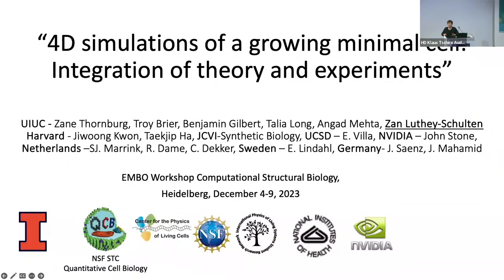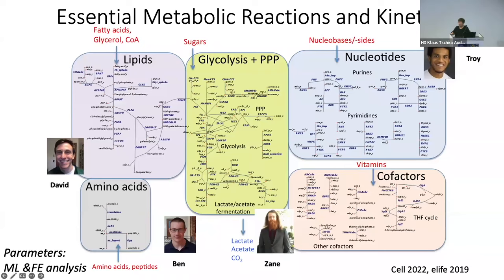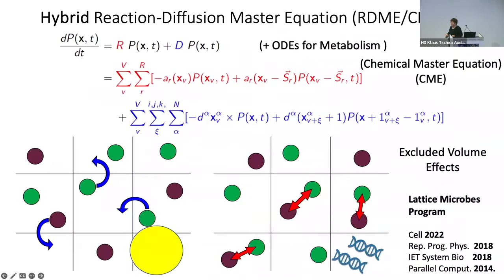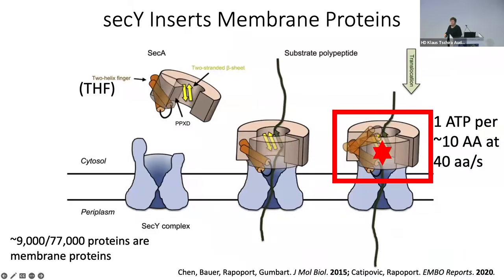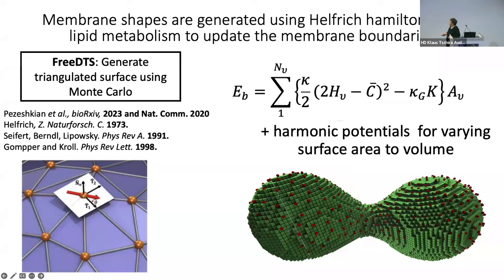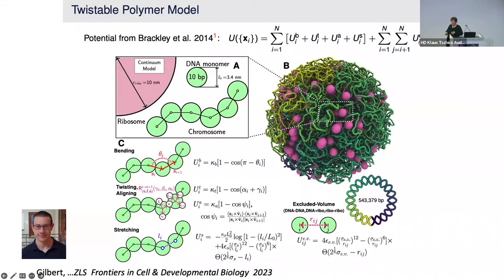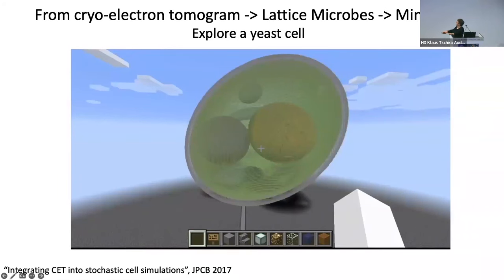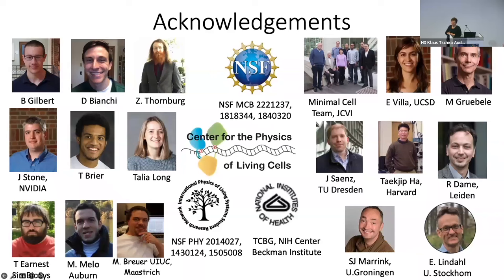EMBO Workshop “Computational structural biology”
Presenter: Zaida (Zan) Luthey-Schulten, University of Illinois at Urbana-Champaign, USA
From the  EMBO Workshop Computational structural biology
EMBL Heidelberg  and Virtual
6 –9 Dec 2023